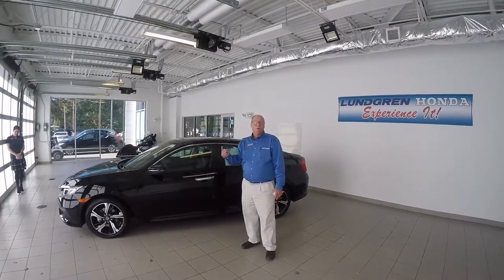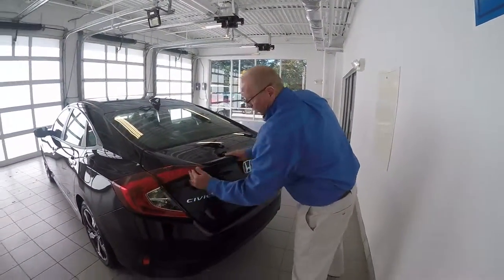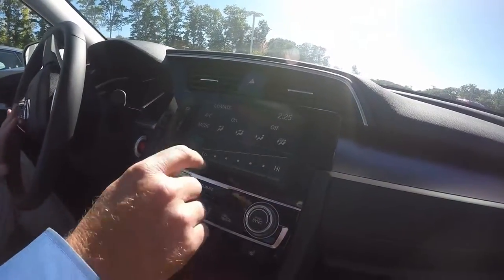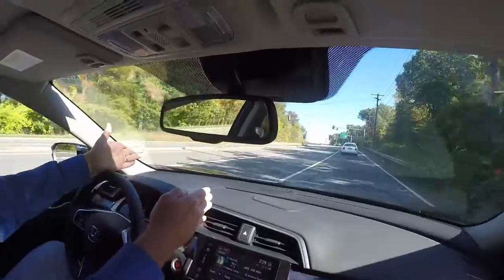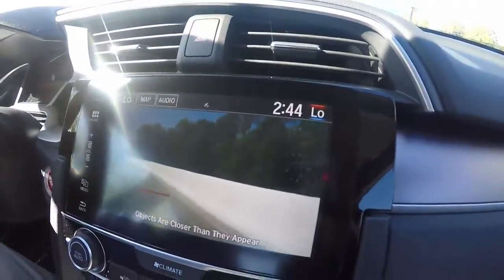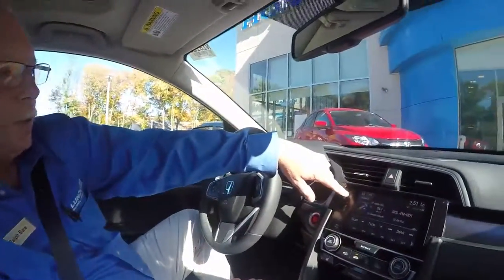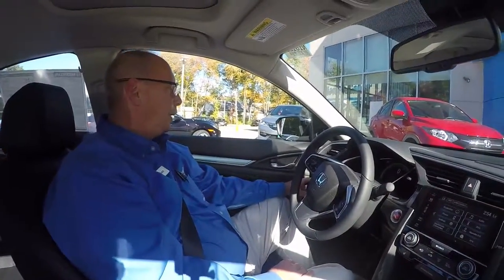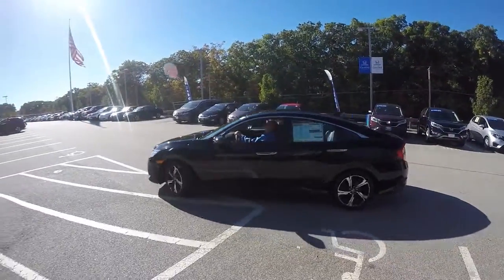Ralph Bass 2016 Honda Civic Walk around and Demo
Take a virtual Demo and Test drive of the 2016 Honda Civic Touring with Ralph Bass of Lundgren Honda of Auburn. Experience it!